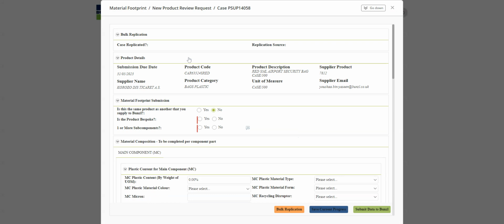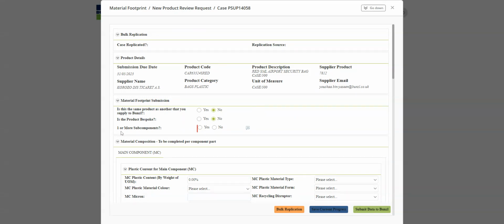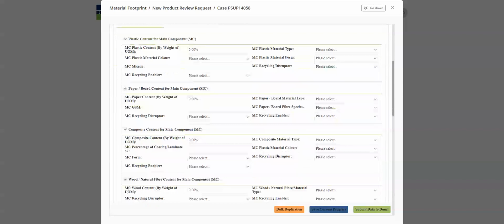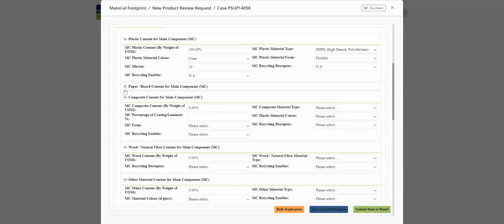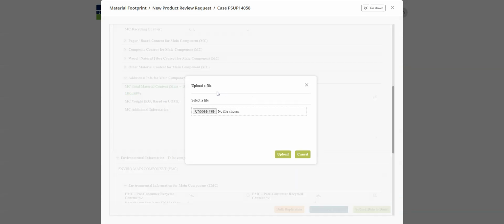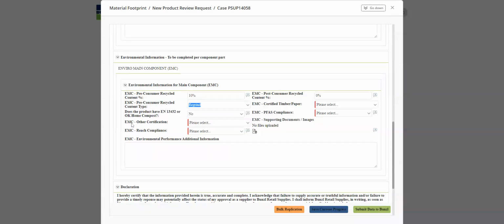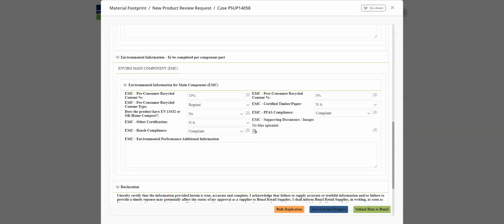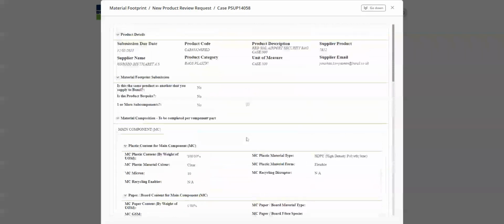Primary Packaging Form Guide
Please see our attached updated Primary Packaging form Guide